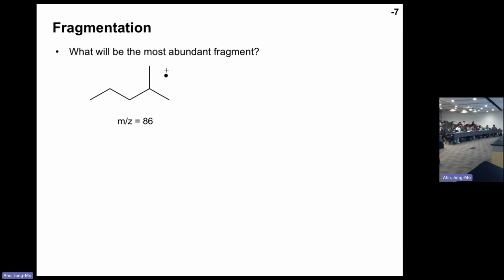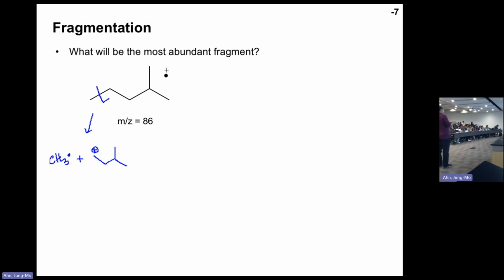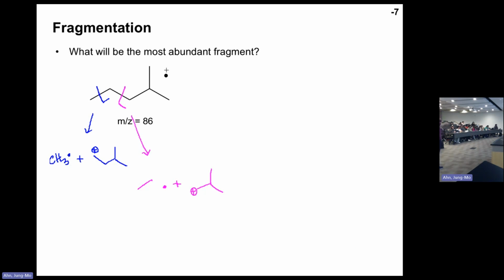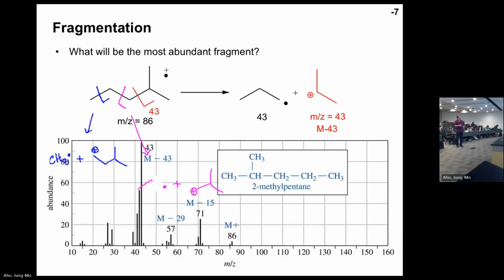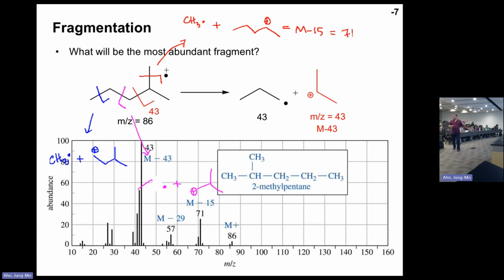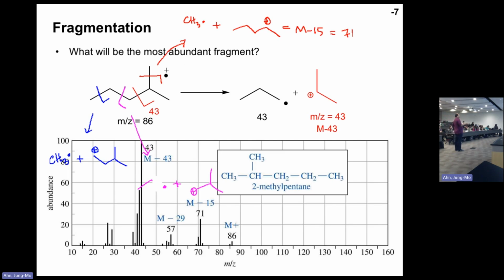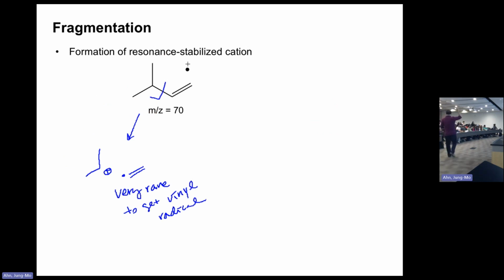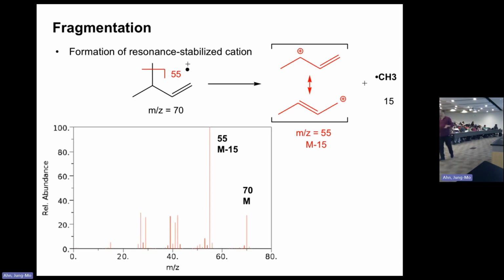Organic Chemistry 2 - MS Fragmentation #1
MS Fragmentation #1
Organic Chemistry 2
Jungmo Ahn